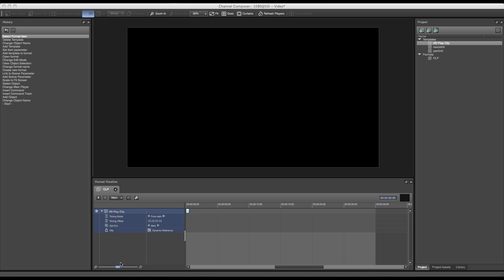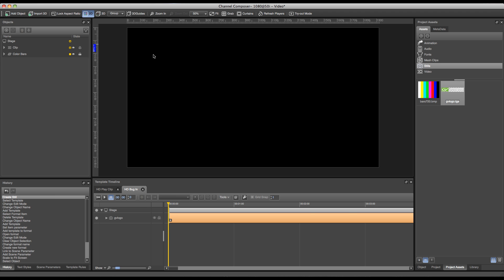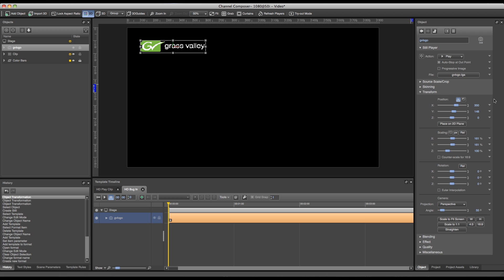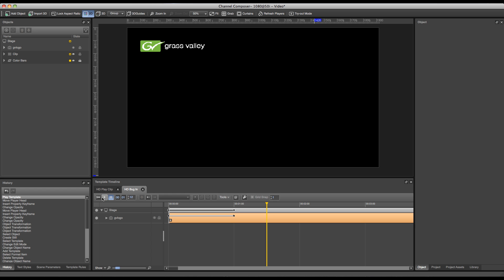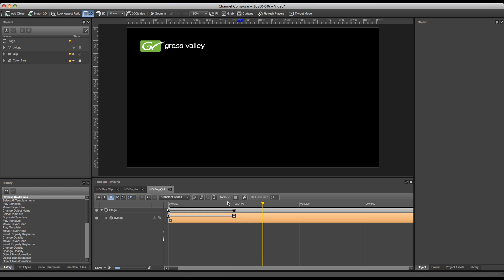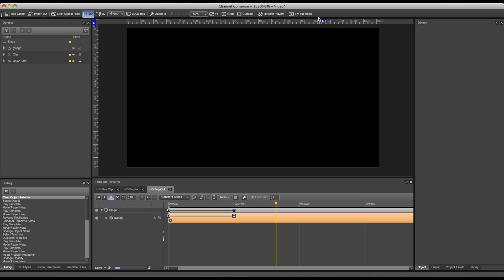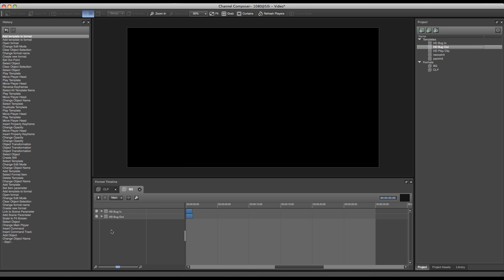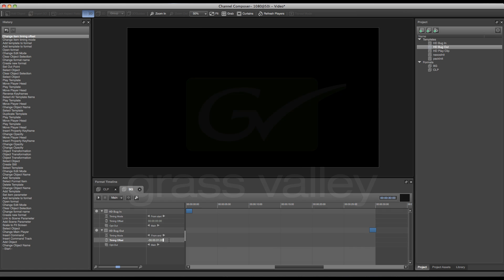Creating a Logo Bug Template and Format (Part 2 of 9)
Creating a Logo Bug Template and Format with Channel Composer™